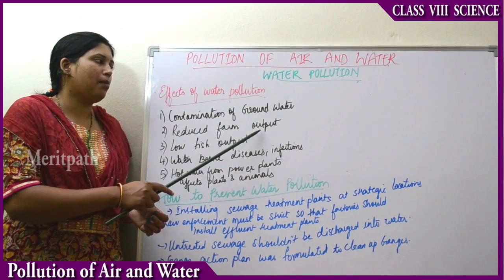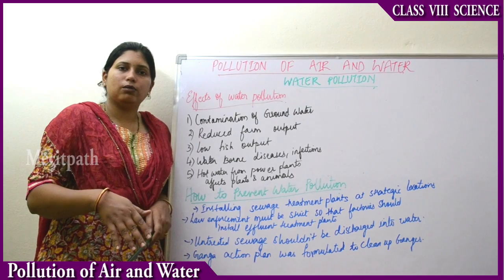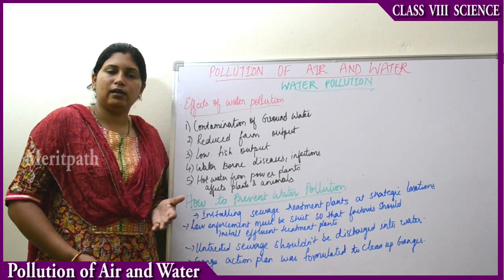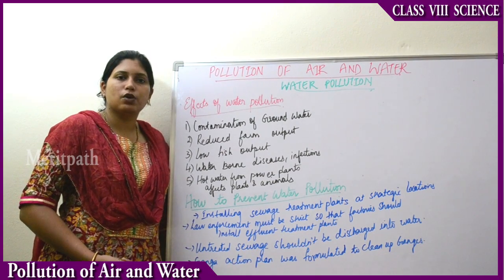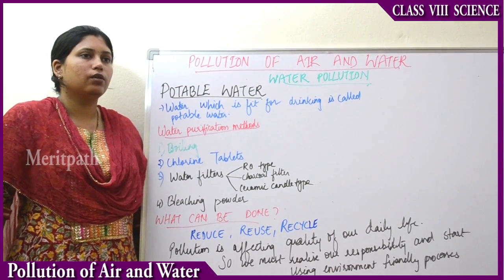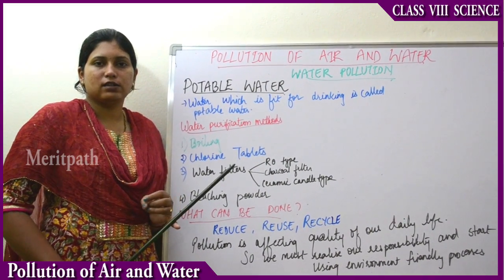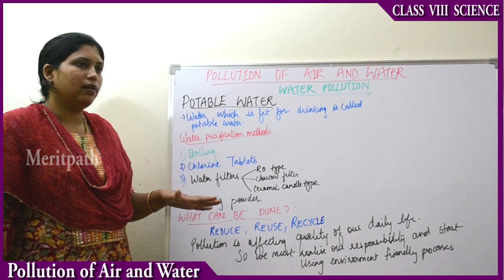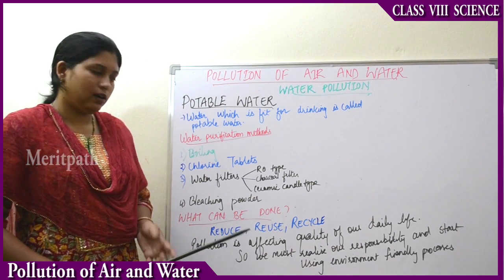class VIII Science Pollution of Air and Water part 3